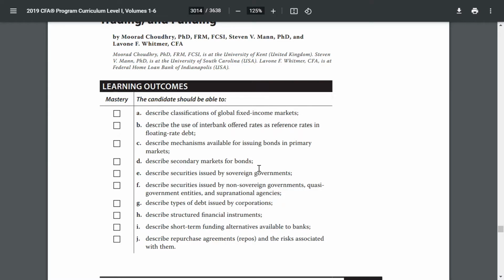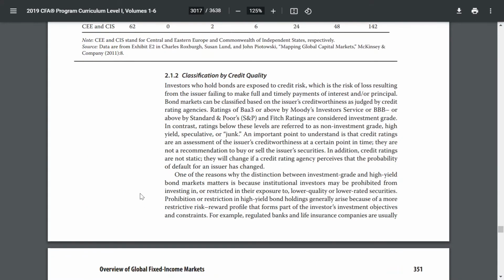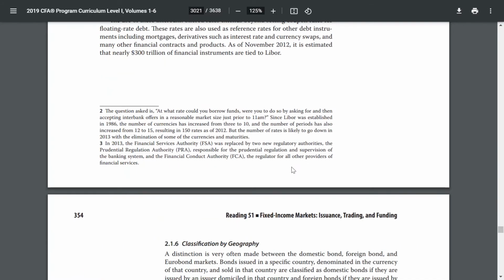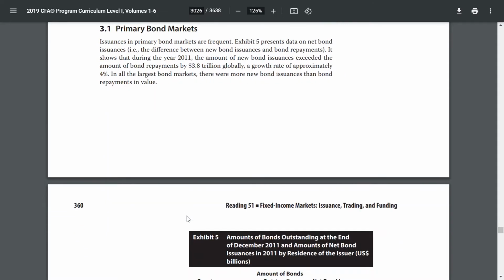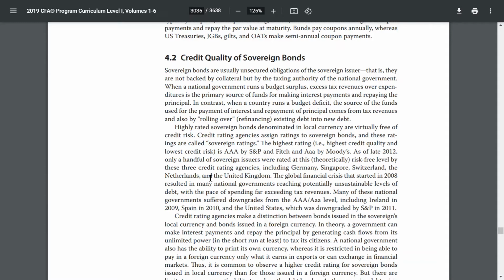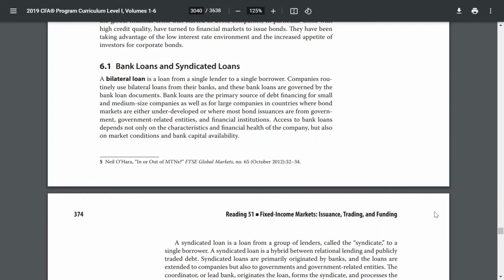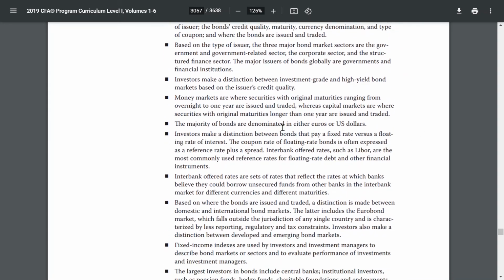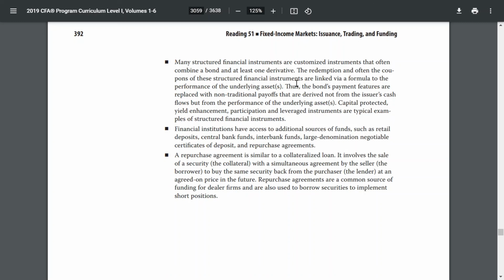Fixed-Income Securities: Issuance, Trading, and Funding - CFA Reading 51 Level 1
A reading of Chartered Financial Analyst (CFA) level 1 program curriculum reading, of level 1 reading 51: Fixed-Income Securities: Issuance, Trading, and funding. This source is perfect for CFA level 1 candidates looking to review or learn the material.